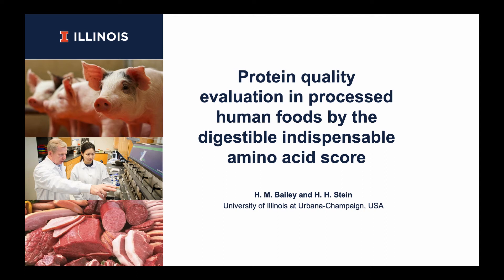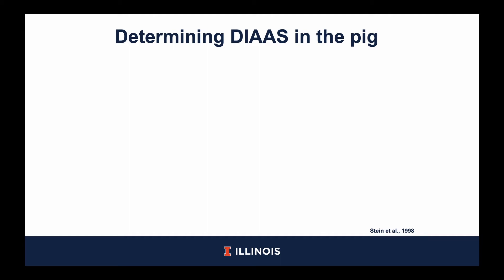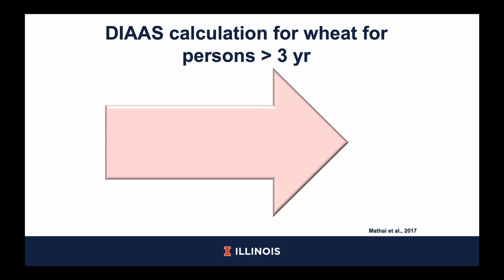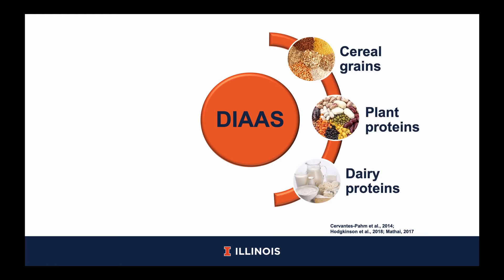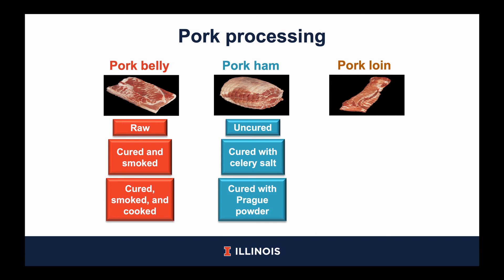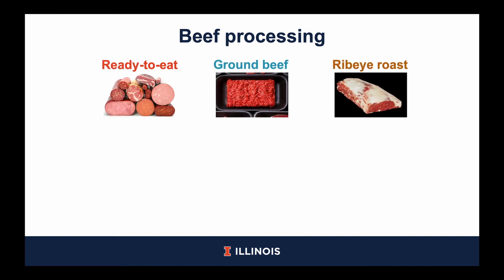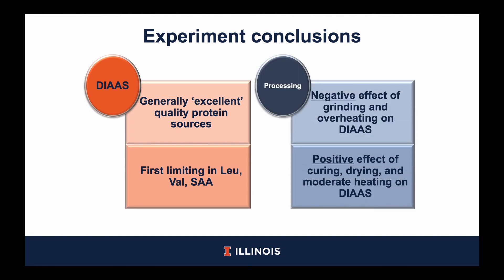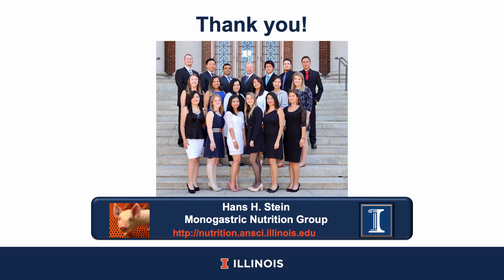Protein quality evaluation in processed human foods by the digestible indispensable amino acid score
Hannah Bailey, a Ph. D. student in the Stein Monogastric Nutrition Lab, shares the results of two experiments to determine the protein quality of nine pork products and eight beef products using the digestible indispensable amino acid score (DIAAS). Adapted from a presentation at the 6th EAAP International Symposium on Energy and Protein Metabolism and Nutrition, September 9–12, 2019 in Belo Horizonte, MG, Brazil.